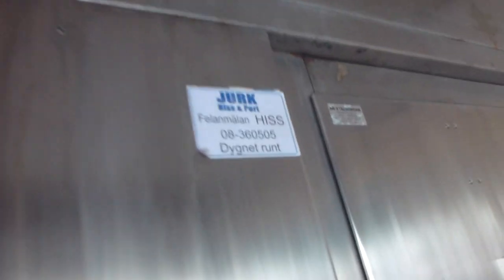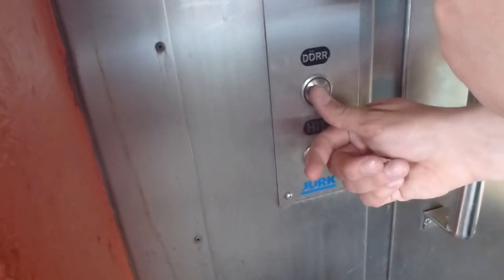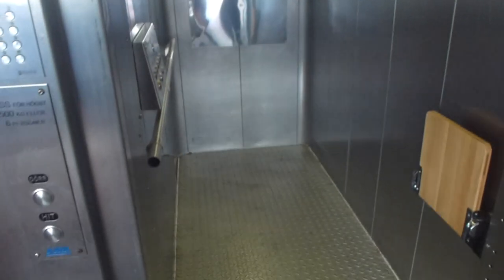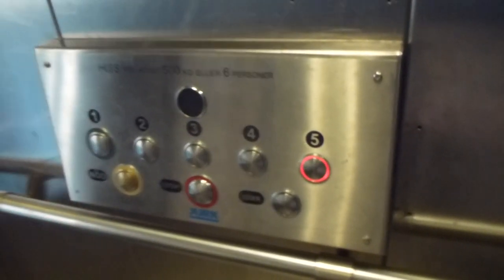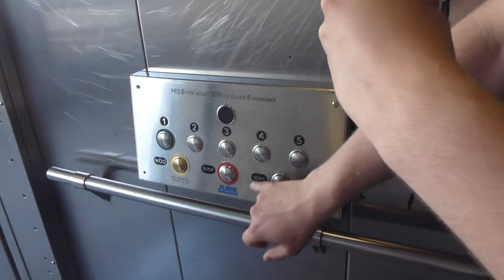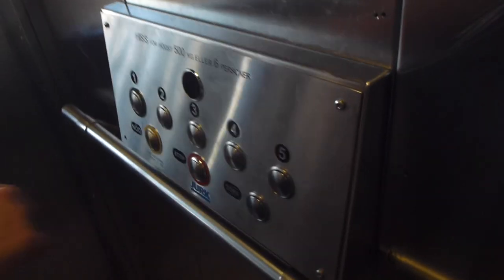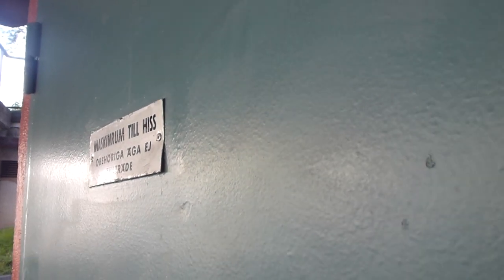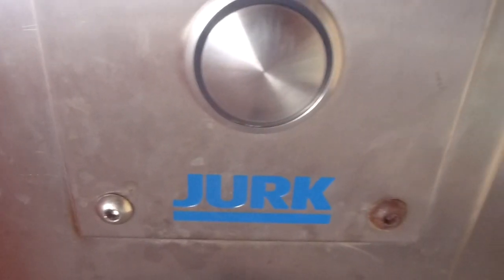Let´s Check the Söders H... Oh no! It´s Upgraded with new non-touch-sensitive fixtures!!!